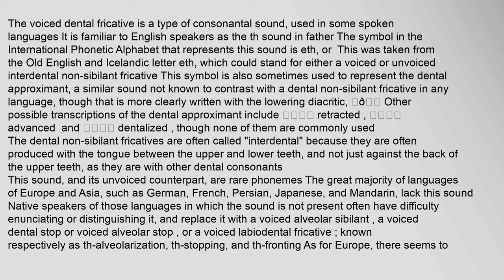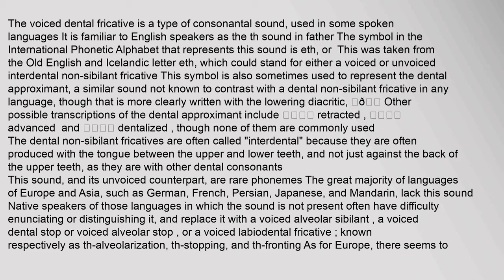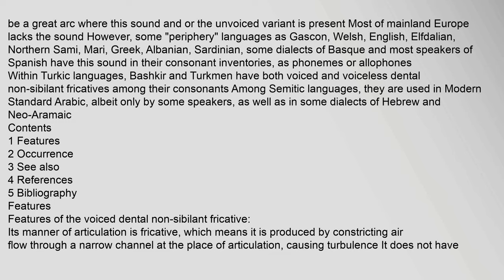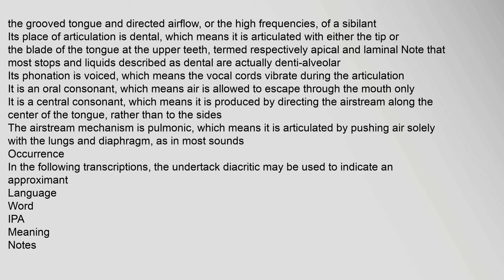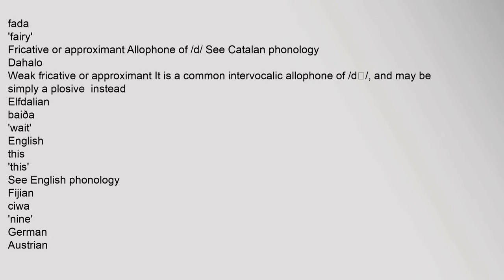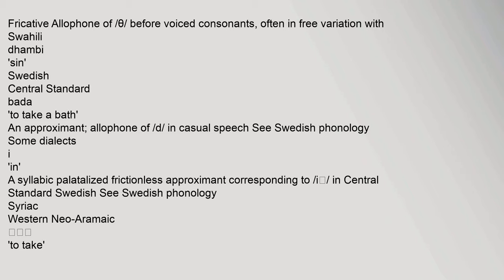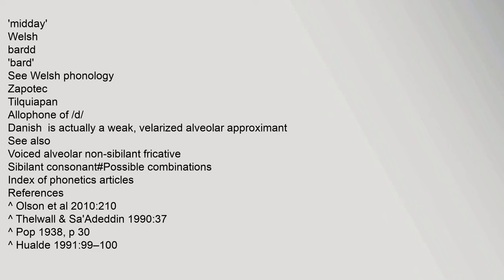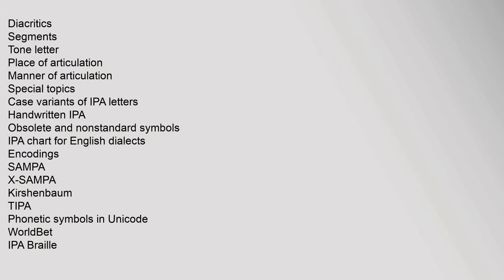Voiced dental fricative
The voiced dental fricative is a type of consonantal sound, used in some spoken languages It is familiar to English speakers as the th sound in father The symbol in the International Phonetic Alphabet that represents this sound is eth, or ð This was taken from the Old English and Icelandic letter eth, which could stand for either a voiced or unvoiced interdental non-sibilant fricative This symbol is also sometimes used to represent the dental approximant, a similar sound not known to contrast with a dental non-sibilant fricative in any language,1 though that is more clearly written with the lowering diacritic, ⟨ð̞⟩ Other possible transcriptions of the dental approximant include ⟨ʋ̠⟩ retracted ʋ, ⟨ɹ̟⟩ advanced ɹ and ⟨ɹ̪⟩ dentalized ɹ, though none of them are commonly used
The dental non-sibilant fricatives are often called "interdental" because they are often produced with the tongue between the upper and lower teeth, and not just against the back of the upper teeth, as they are with other dental consonants
This sound, and its unvoiced counterpart, are rare phonemes The greavoiced dental fricative, voiced dental fricative example, words with voiced dental fricative, voiced bilabial dental fricative, voiced lingua-dental fricative, voiced labio-dental fricative Voiced dental fricative